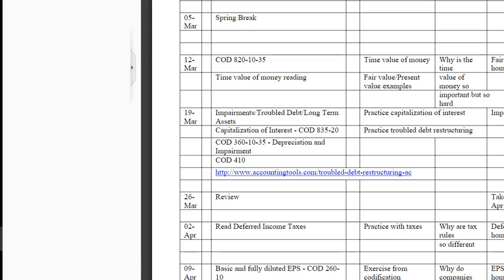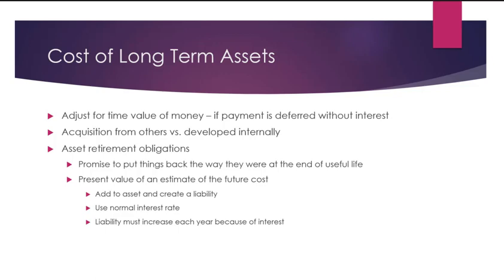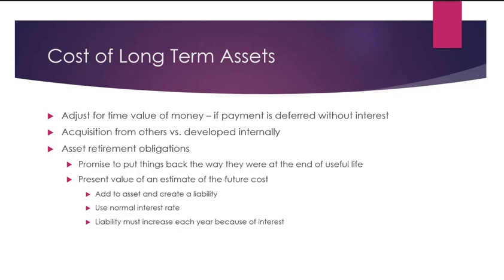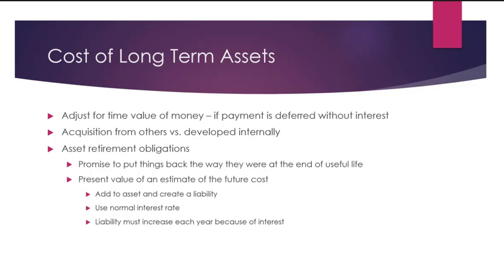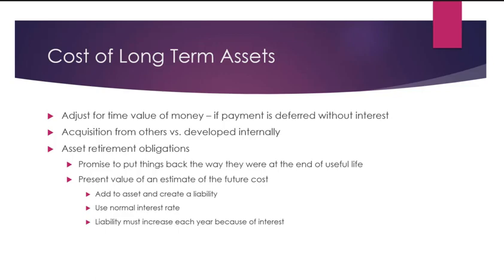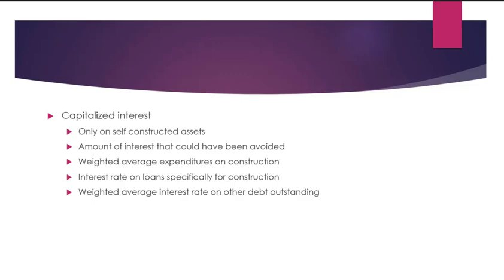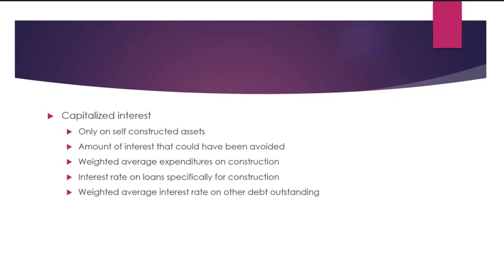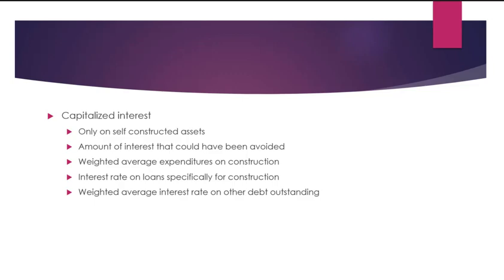Long Term Assets Additions Explanation